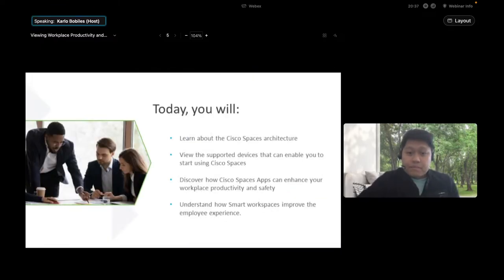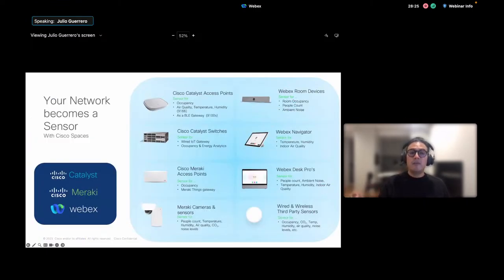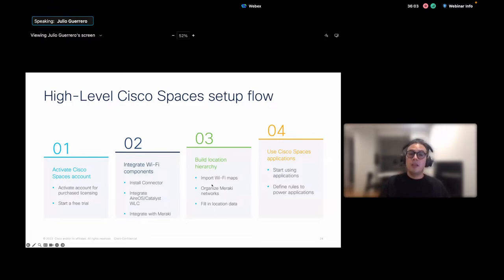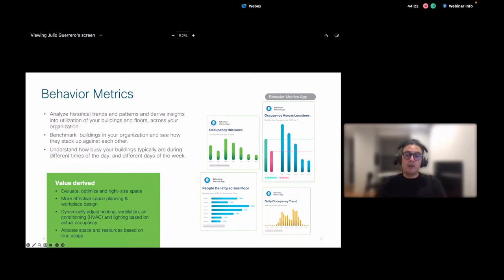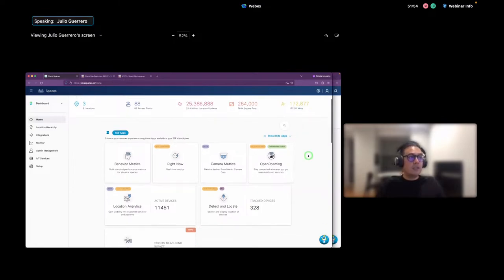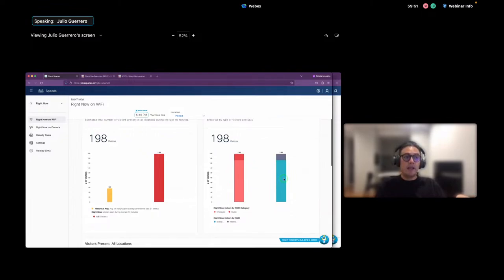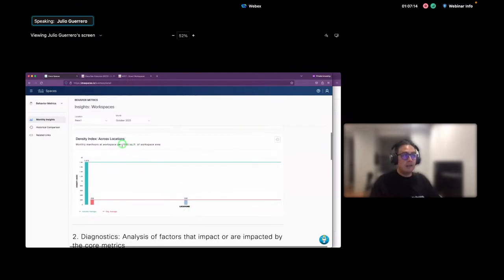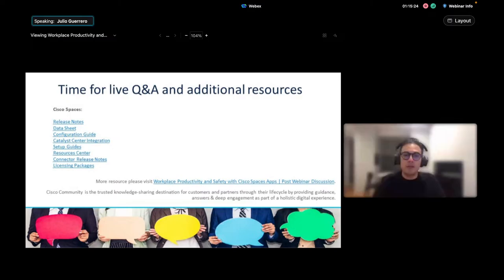Workplace Productivity and Safety with Cisco Spaces Apps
Learn mode about the Cisco Spaces Licensing Packages such as SEE, ACT and Extend, and the set of Cisco Spaces Apps, that include a robust collection of tools that offer valuable insights into user behavior, real-time location analytics, and additional features.